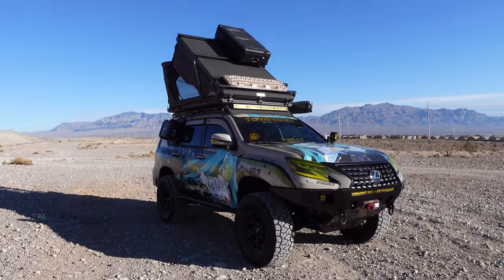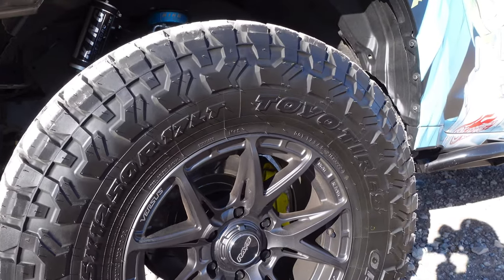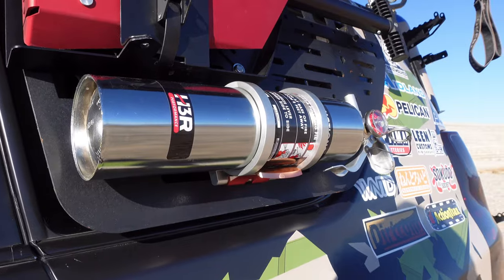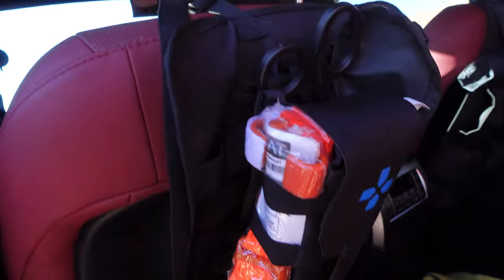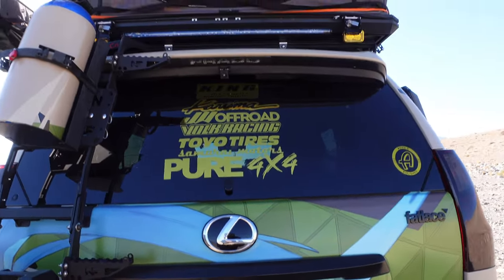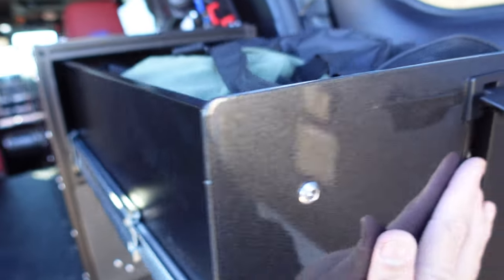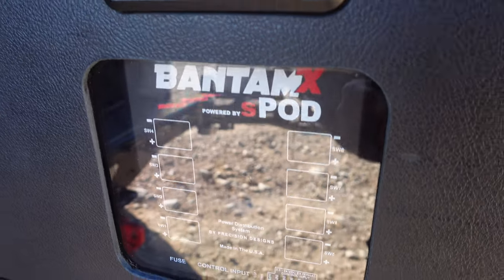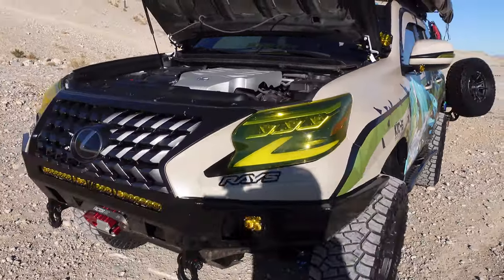SEMA LEXUS GX460 BUILD TOUR! (Baja Designs, sPOD, Toyo Tires, King Shocks, Rays Wheels) S1E1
Thank you for tuning in. Here is my 2021 Lexus GX460 built for SEMA 2022. This video tour highlights the modifications of the build. There are also more mods I will be vlogging soon. LFG!